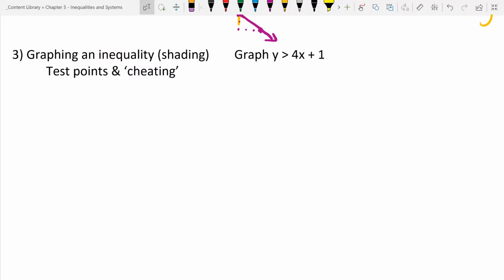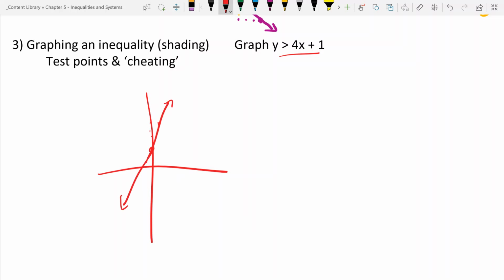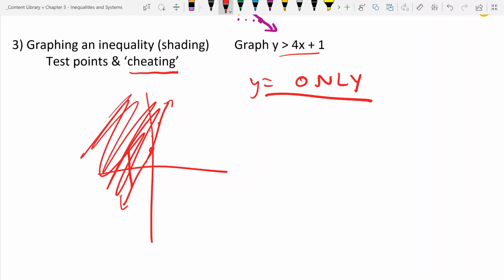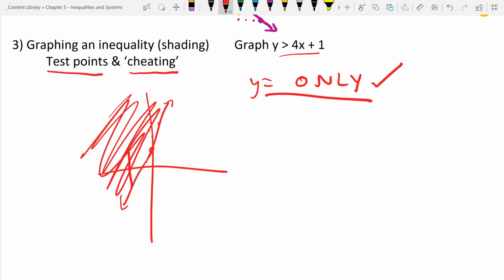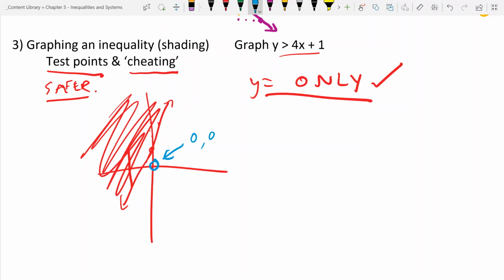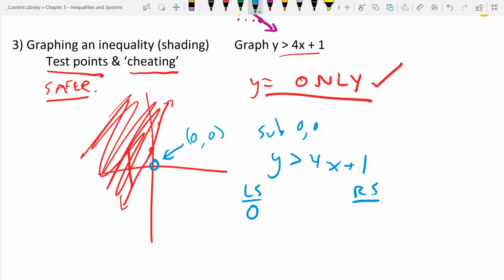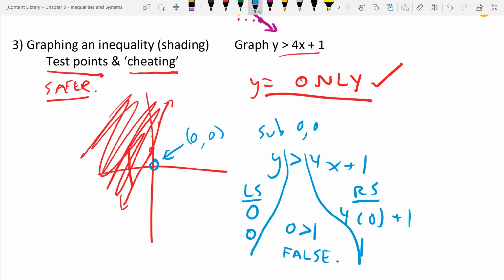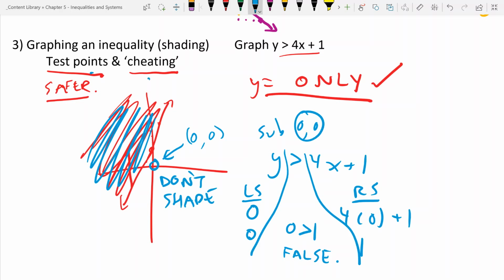11PC: 5.2 - Graphing a linear inequality